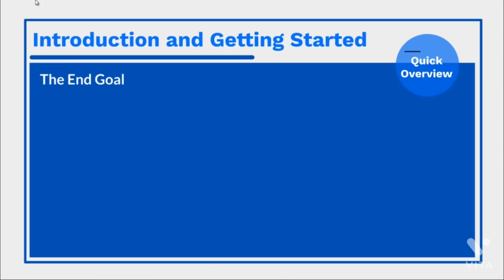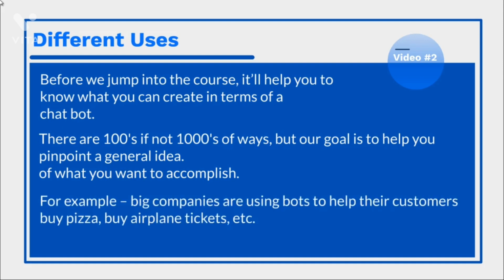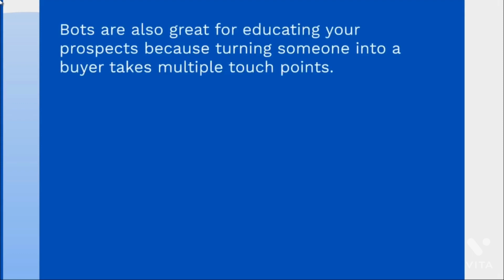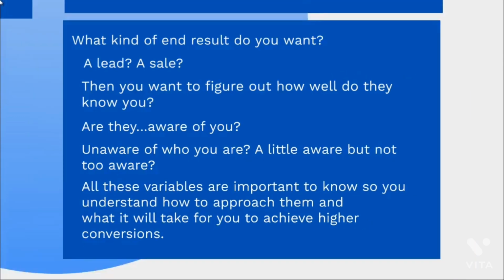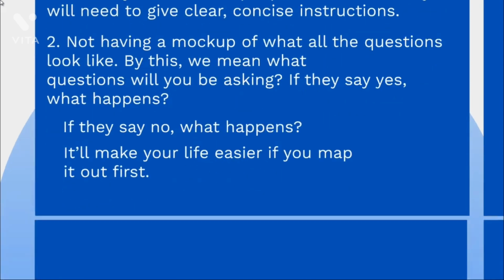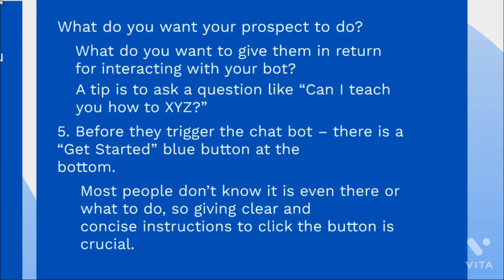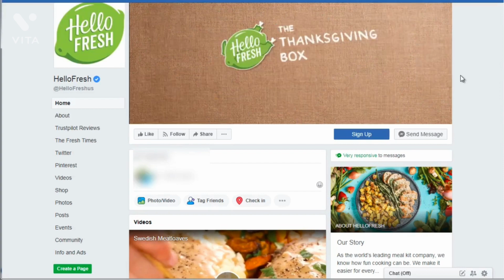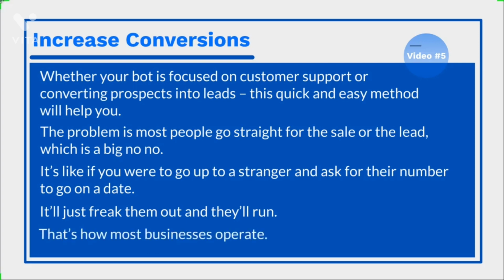Earn money with this new Surefire Chat Secrets..step 1 to 5 Part 1